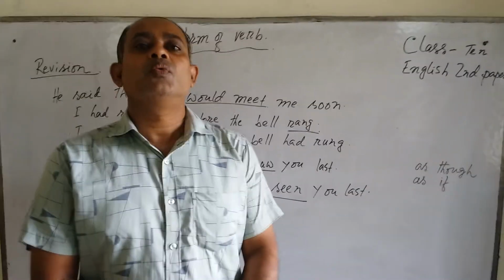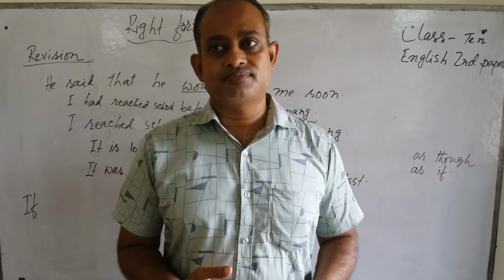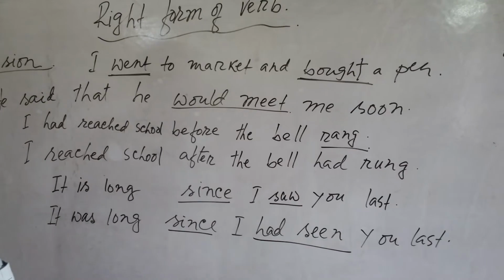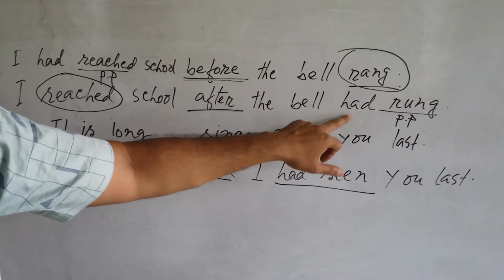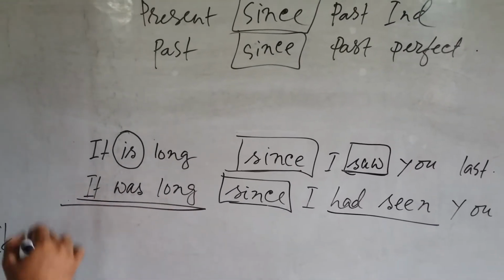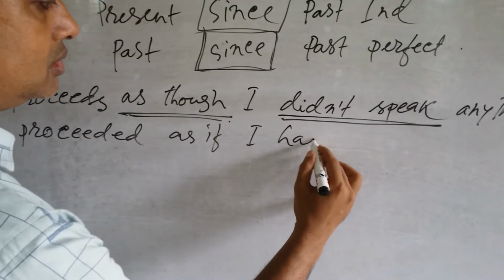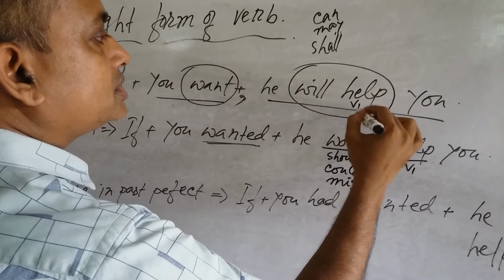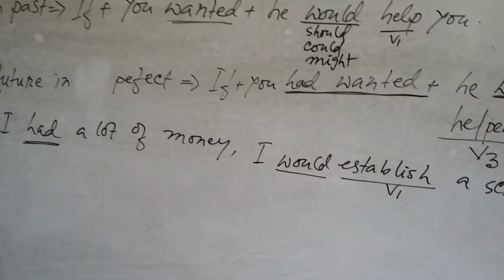শ্রেণি : দশম *** বিষয়-ইংরেজী *** লেকচার-তৃতীয় *** তারিখ- ২২/০৬/২০২০